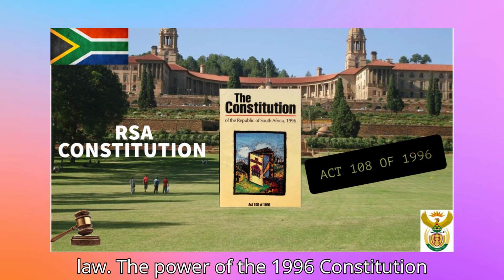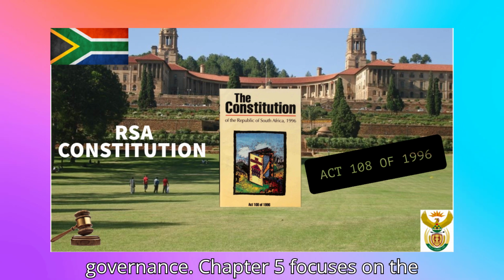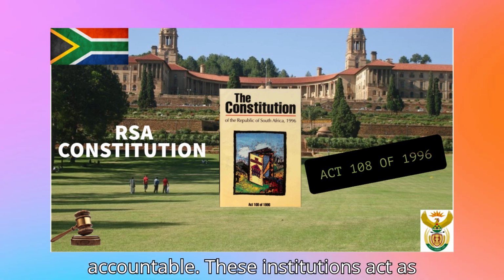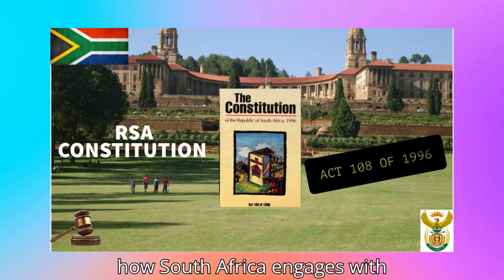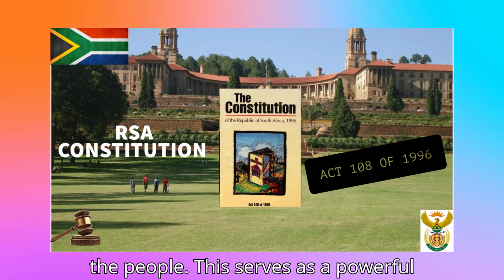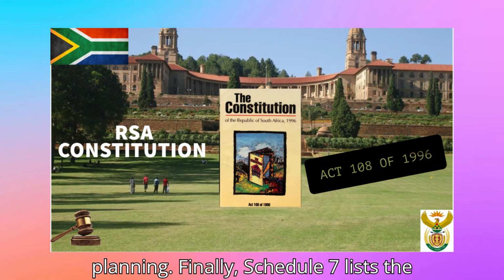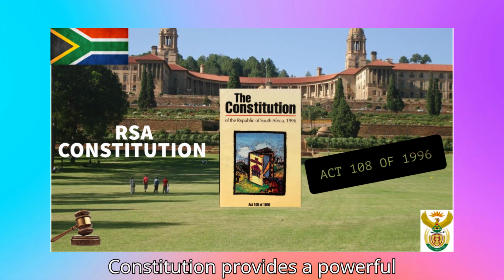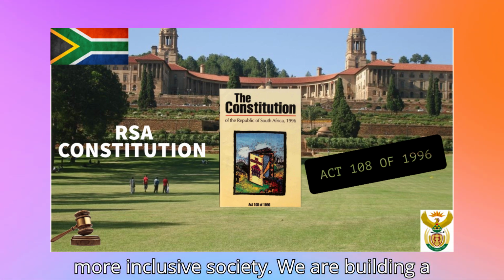The Constitution of South Africa (Act 108 of 1996)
The Constitution of the Republic of South Africa, enacted in 1996, serves as the supreme law of the nation, establishing the framework for governance and protecting the rights of all citizens.

Here’s a summary of its key components:
Structure of the Constitution.
Preamble: Sets the tone and foundational values of the Constitution.
Chapters: The Constitution consists of 14 chapters containing 244 sections and 8 schedules, each addressing specific topics related to governance and rights.
Key Chapters
Chapter 1: Founding Provisions
This chapter defines South Africa as a sovereign, democratic state founded on principles such as human dignity, equality, and non-racialism. It includes:
Supremacy of the Constitution: All laws must align with it.
Recognition of official languages and national symbols.
Chapter 2: Bill of Rights
The Bill of Rights is a cornerstone that guarantees fundamental rights to all individuals, including:
Equality before the law (Section 9).
Right to life (Section 11).
Freedom from torture and degrading treatment (Section 12).
Freedom of expression (Section 16) and assembly (Section 17).
Rights related to citizenship, including freedom of movement (Sections 21) and the right to participate in political processes (Section 19).
Chapter 9: State Institutions Supporting Constitutional Democracy
This chapter establishes various institutions designed to uphold democracy and human rights, such as:
The Public Protector.
The South African Human Rights Commission.
The Independent Electoral Commission.
Chapter 10: Public Administration
Outlines principles for public service, ensuring accountability and transparency in government operations.
Chapter 11: Security Services
Defines civilian oversight over security forces, including the police and military, emphasizing accountability to Parliament.
Importance of the Constitution
The South African Constitution is significant because it:
Protects individual rights against state infringement.
Establishes a framework for a democratic government with regular elections.
Promotes socio-economic rights, including access to housing, healthcare, and education, while acknowledging that these may be fulfilled progressively based on available resources.
Overall, the Constitution not only serves as a legal document but also embodies the aspirations for a just and equitable society in South Africa.